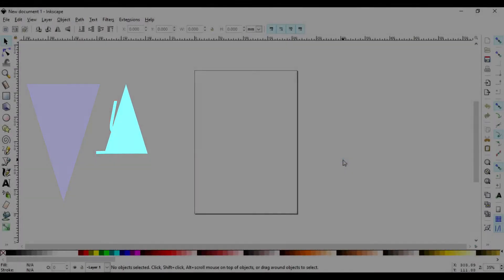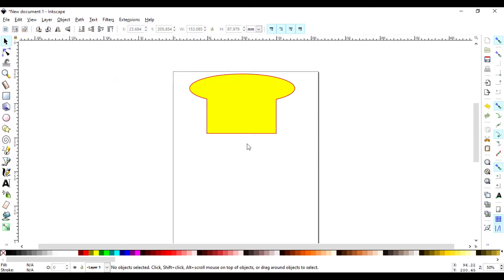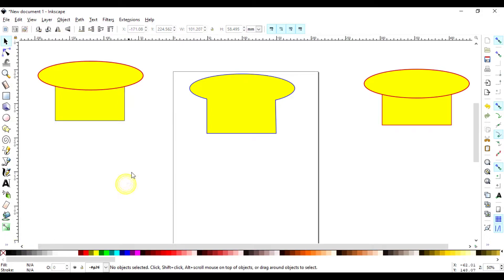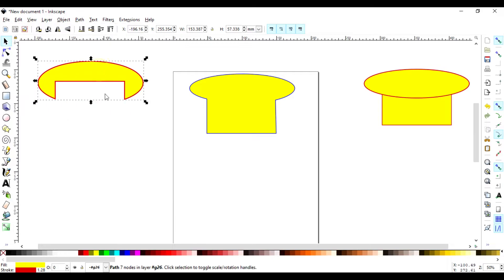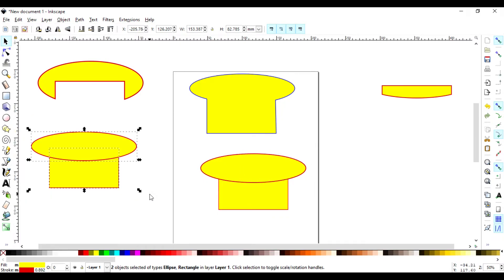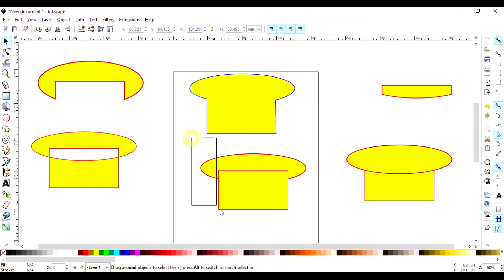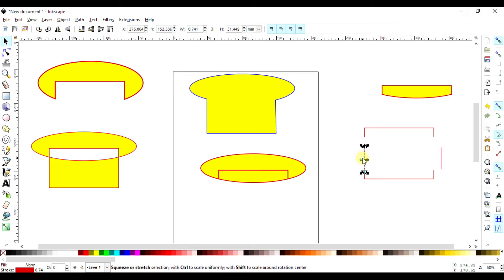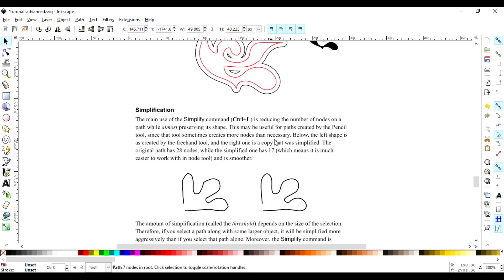Inkscape Lesson 12_Union, Division, Intersection, Difference, Exclusion and Cut path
Inkscape is a free and open-source vector graphics editor used to create vector images, primarily in Scalable Vector Graphics format. Other formats can be imported and exported. Inkscape can render primitive vector shapes and text.